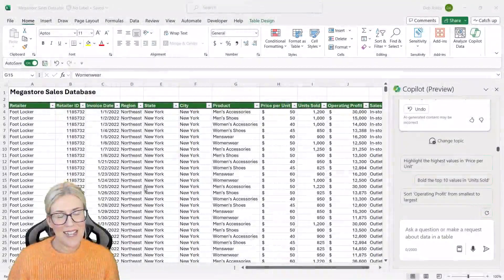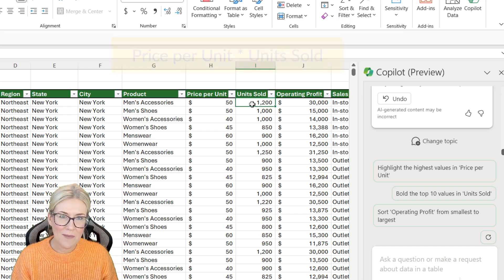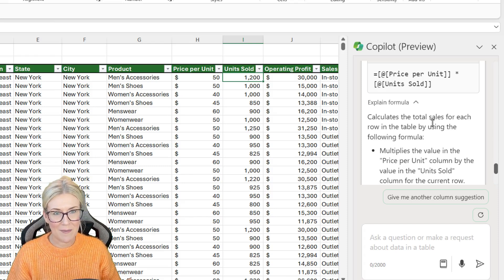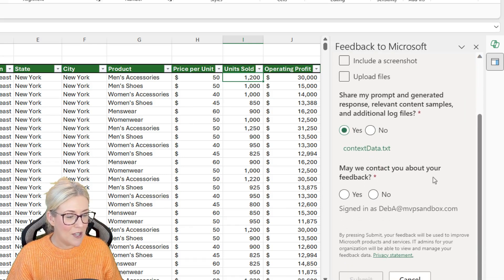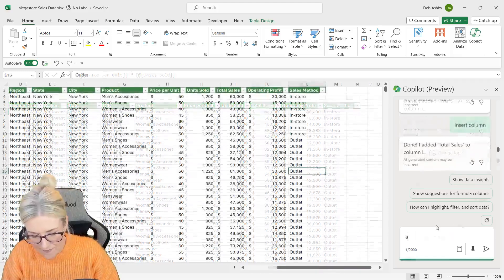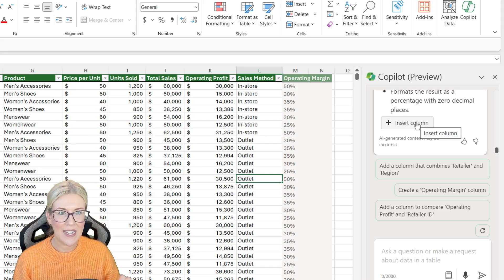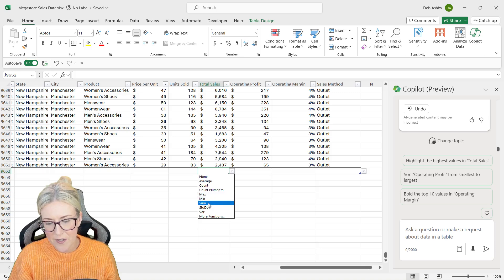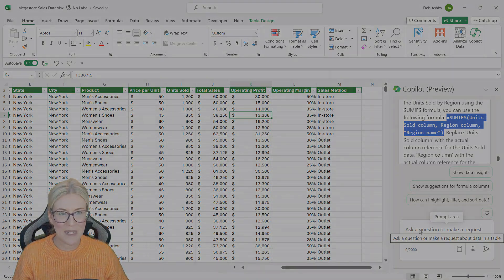How to Add Formula Columns With Copilot in Excel | Free Lesson | Copilot for Microsoft 365 Course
Once, we only dreamed of telling Excel what to do without typing a formula—now, with Copilot, that dream is a reality! 🚀

Join Microsoft MVP Deb Ashby for a free lesson in our Microsoft Copilot course.

📌 Join the GoSkills Learners Community on Slack and chat all things Microsoft Office and Excel